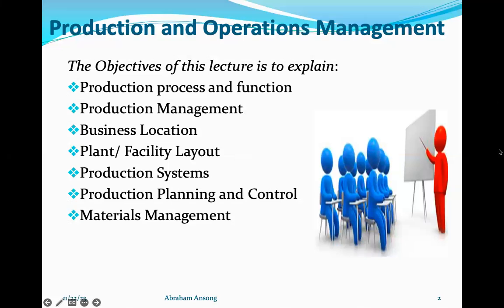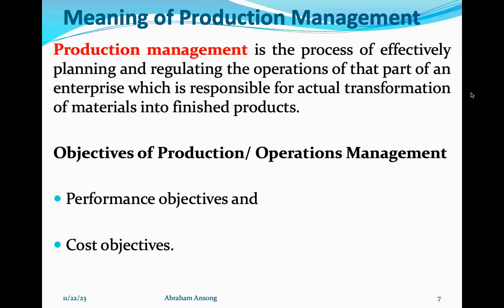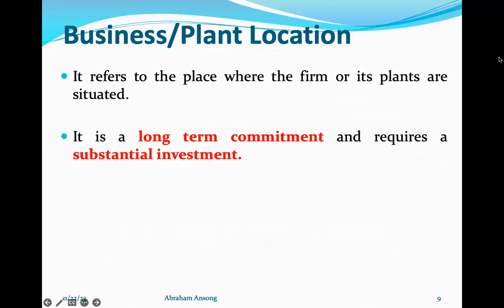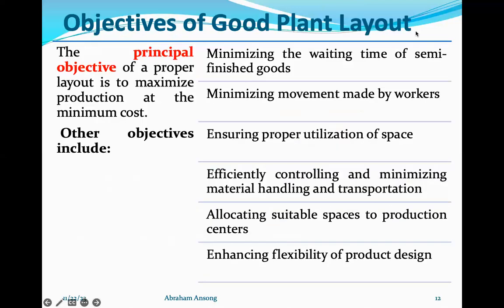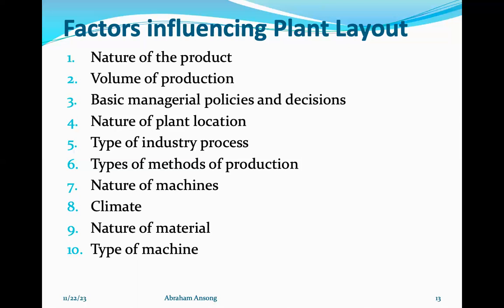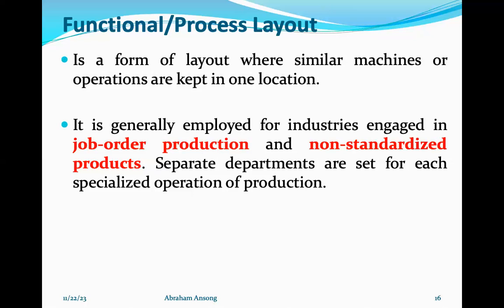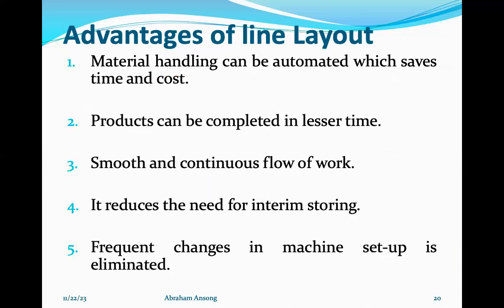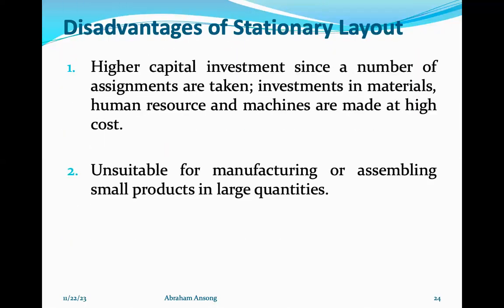Production and Operations Management I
This lecture addresses the meaning of production, types of plant layout, factors of production and the factors to consider in locating a business or plant.